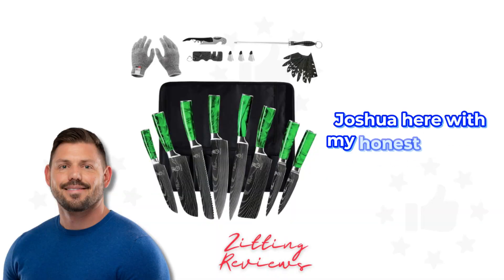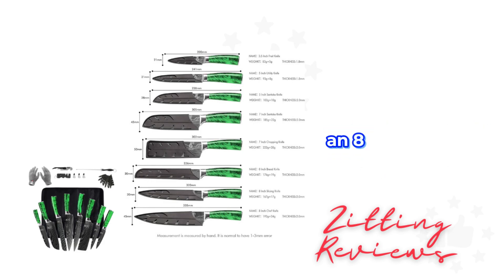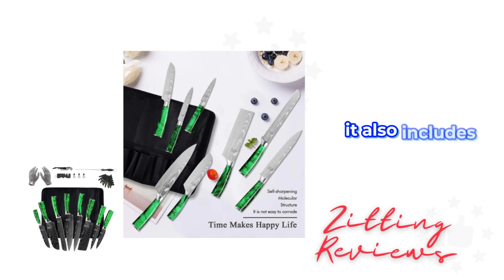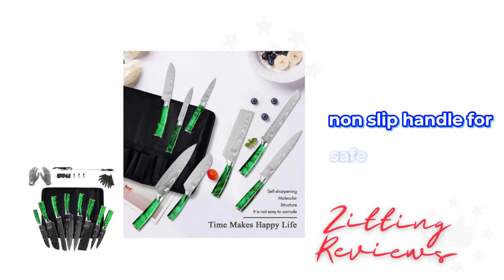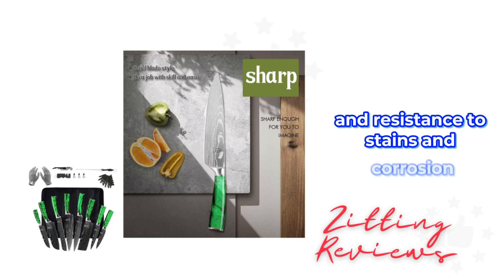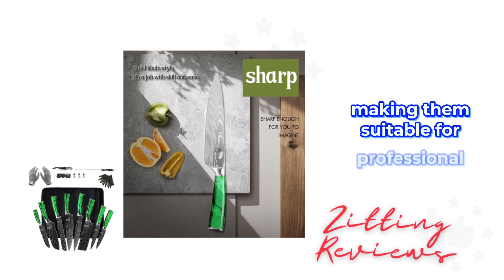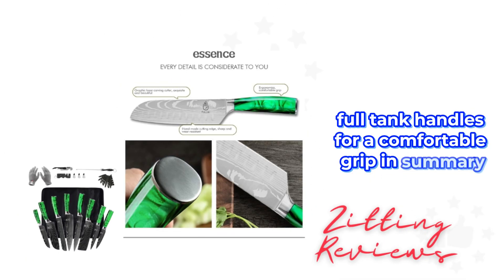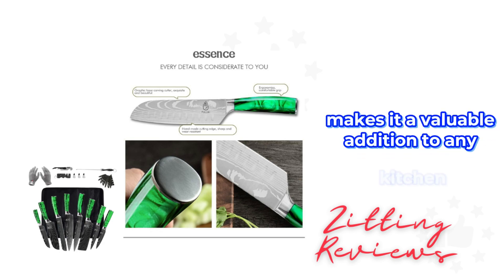My Honest Product Features Reviewed of FULLHI 14pcs Japanese Knife Set | Zitting Reviews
Step Up Your Culinary Game with FULLHI 14pcs Japanese Knife Set: A Symphony of Precision, Durability, and Style!

🔹 Complete Knife Collection: This 14-piece set includes a variety of essential knives - 8" Chef Knife, 8" Slicer Knife, 8" Bread Knife, 7" Santoku Knife, 5" Santoku Knife, 7" Cleaver Knife, 5" Universal Knife, and 3.5" Paring Knife. Perfect for every kitchen task!
🔹 Enhanced Safety & Comfort: Enjoy a comfortable and secure grip with the ergonomic, non-slip resin handle, designed for precision and safety even when wet.
🔹 Superior Sharpness & Durability: Each knife features an exceedingly sharp, hand-sharpened 16-degree angle edge, forged from high-carbon German stainless steel, offering long-lasting performance and resistance to stains and corrosion.
🔹 Extra Accessories Included: Boost your kitchen preparedness with 3 Stainless Steel Finger Guards, 1 Bottle Opener, 1 Pair of Cut Resistant Gloves, 1 Portable Knife Sharpener, and 1 Sharpening Stick, all included.
🔹 Professional Kitchen Standards: Meet the high safety standards of professional kitchens with this exquisite knife set. Note: Hand cleaning recommended; not dishwasher safe. Comes with a Walnut hardwood block for gentle and safe blade storage.